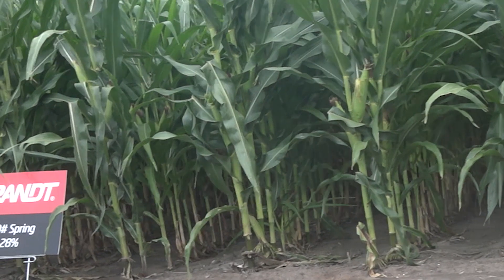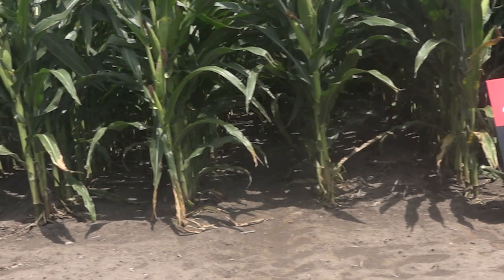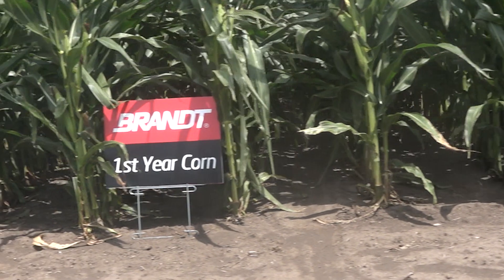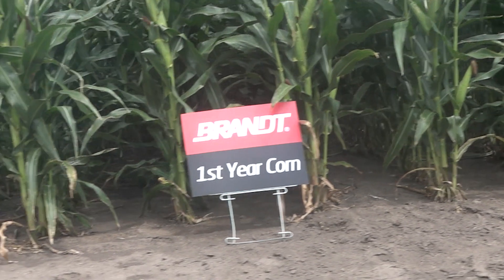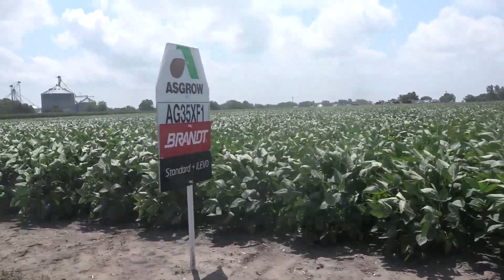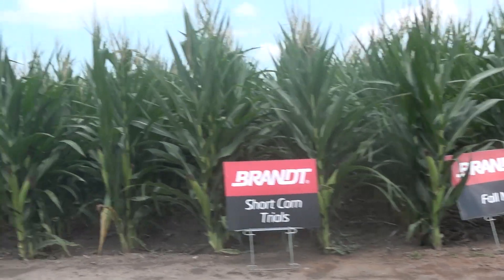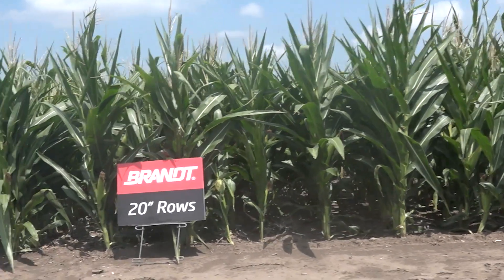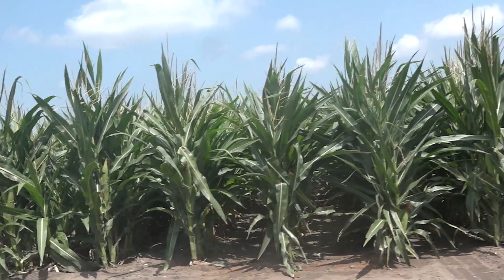Brandt Research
Brandt provides many services for Cornbelt farmers, and one of those occurred in late July at Brandt's Research Farm at Pleasant Plains, IL.  Research director Dr. Eric Winans hosted hundreds of farmers to view the in-season evidence of his efforts to boost corn and soybean yields with hundreds of different plots and trials.  They included plant nutrition, plant protection, and many others, as he explains in this 6-minute video.